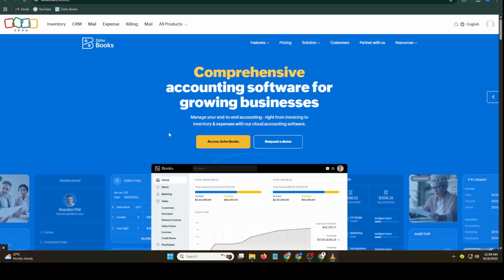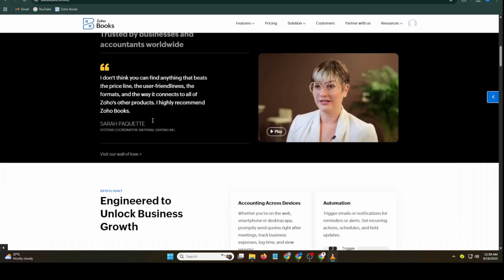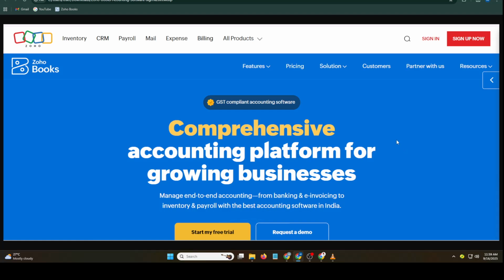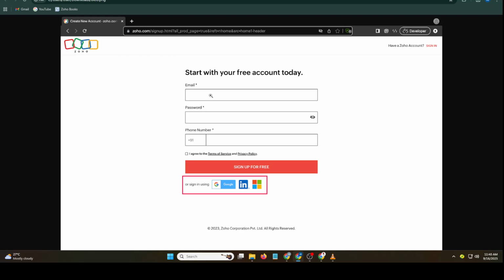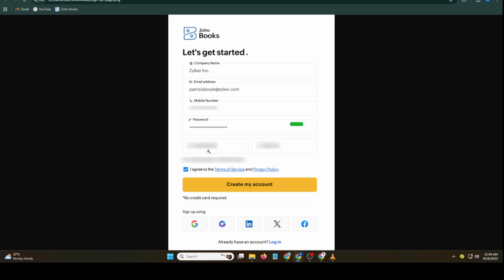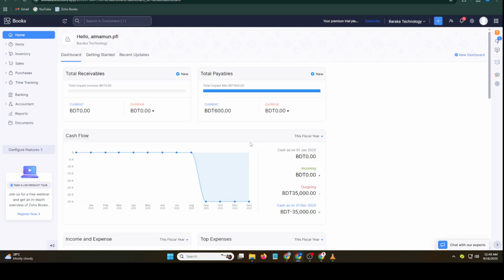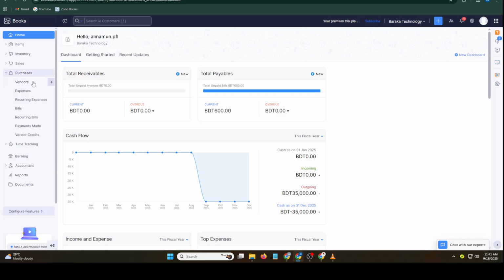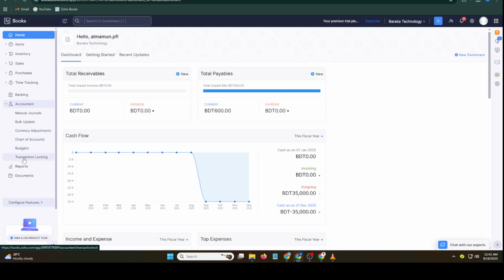How to Sign Up and Getting Started Zoho Books - 2025 (Guide for Beginners)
- How to Sign Up and Getting Started Zoho Books
In this video, you will learn how to sign up and get started with Zoho Books step by step. We’ll cover creating your Zoho account, setting up your business profile, managing invoices, and exploring essential accounting features to streamline your finances. This guide is perfect for beginners looking to understand Zoho Books setup, bookkeeping tips, and accounting software basics.